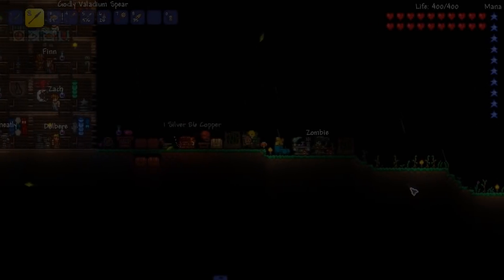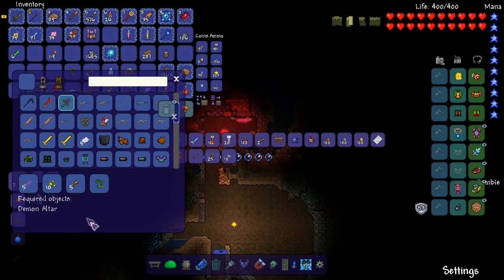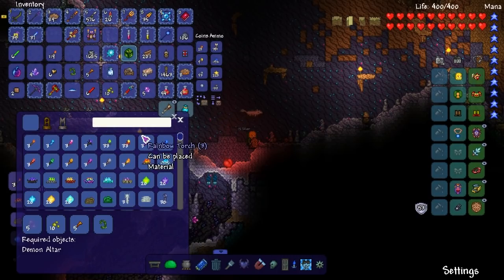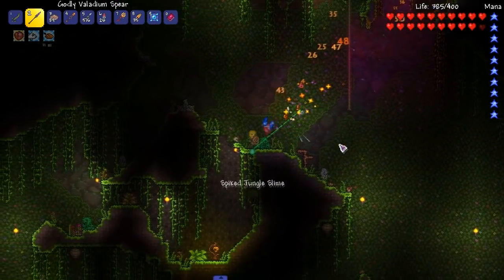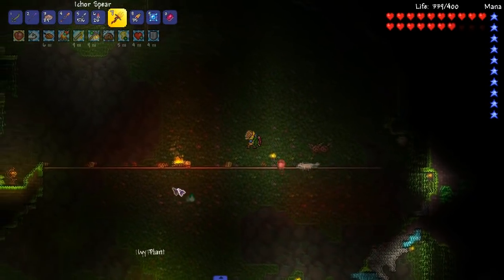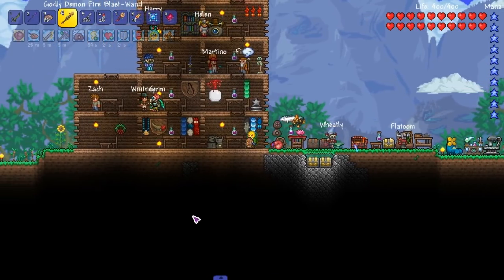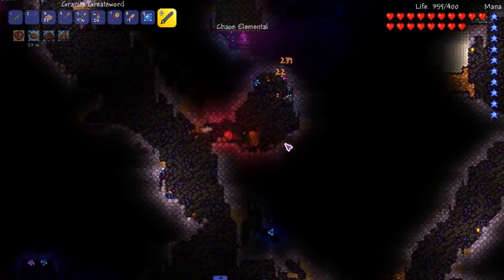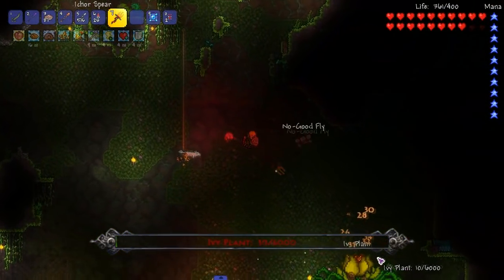NEW IVY PLANT BOSS! Terraria 1.3 MODDED HARDCORE Ep.13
WE TAKE ON ONE OF THE BOSSES I'VE NEVER FOUGHT BEFORE, FROM THE W1K MOD!

Shout out to TURTLE TURTLE for donating!

Boss Health Bar mod - Mod Browser